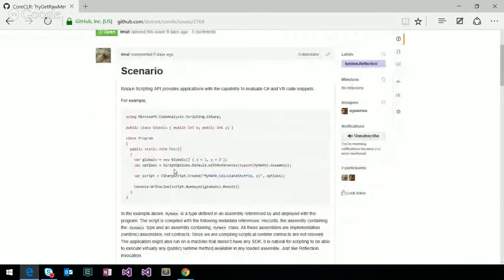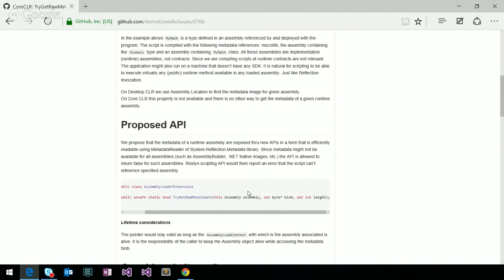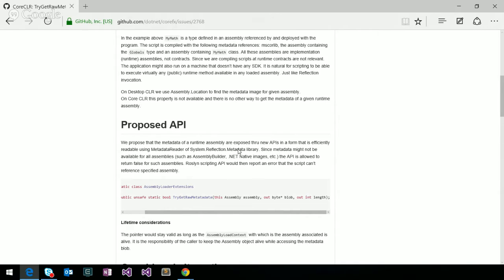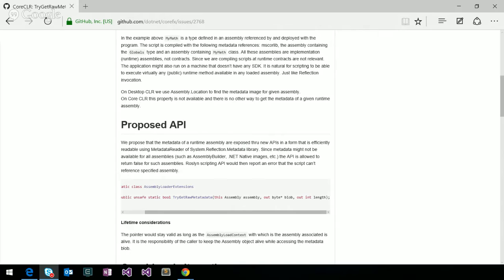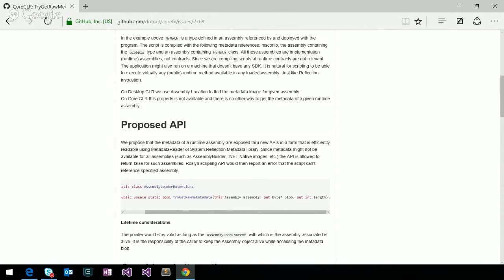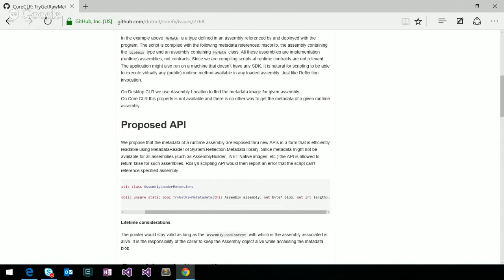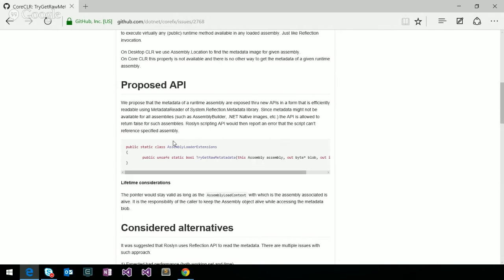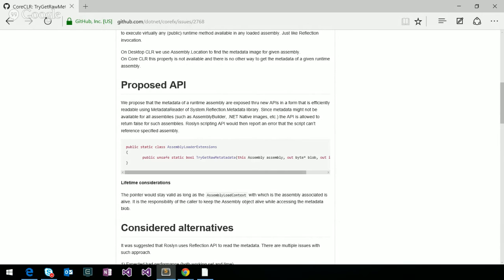.NET Core Design Reviews: TryGetRawMetatadata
We'll talk about adding an API to request the raw metadata of an Assembly.